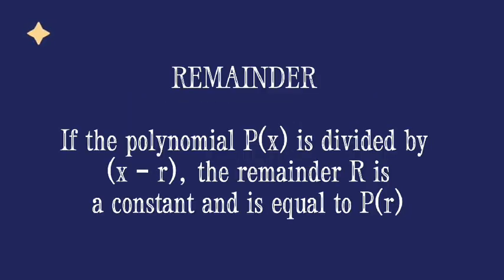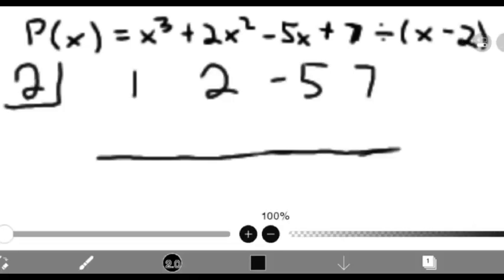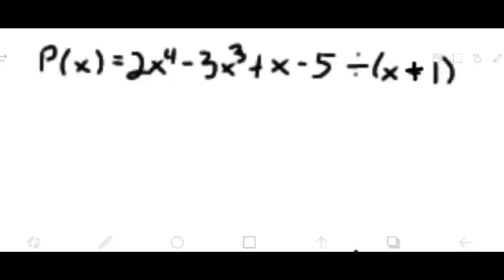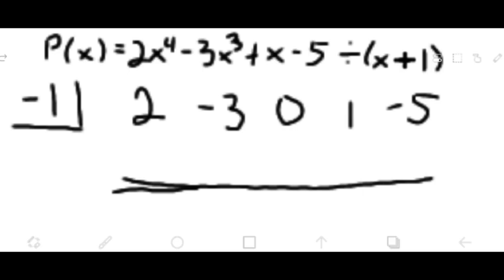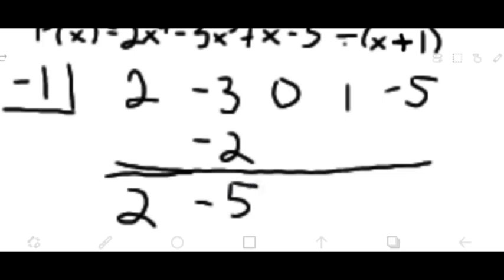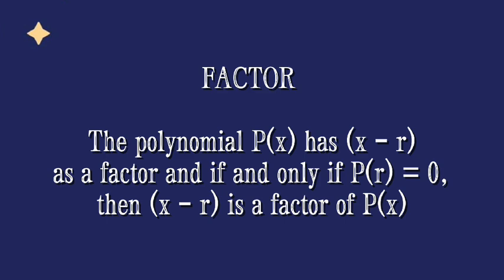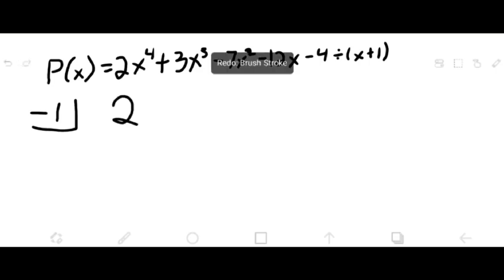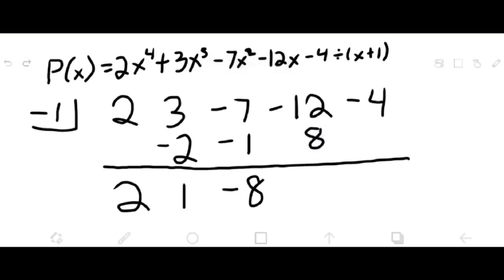Remainder — and Factor Theorem ! (by group 4)